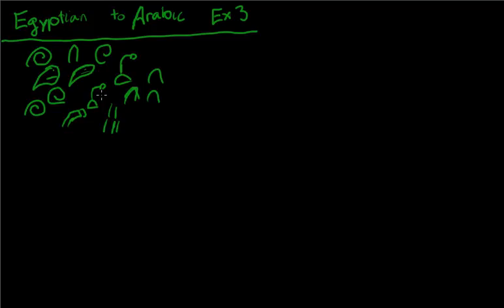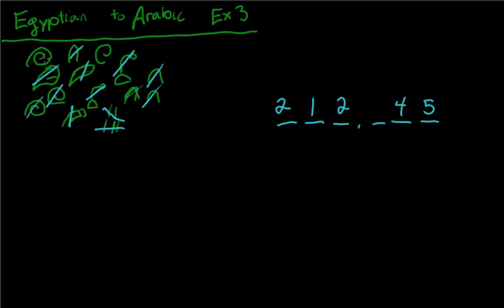Converting Egyptian Hieroglyphs To Arabic Numerals Example 3